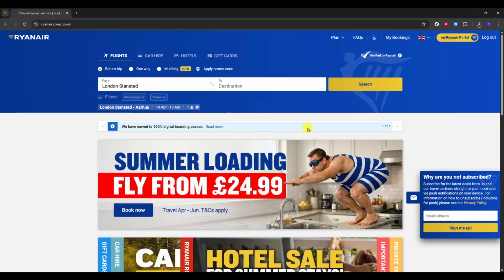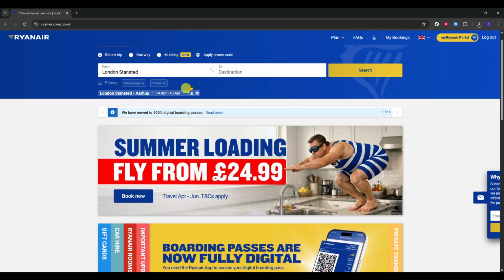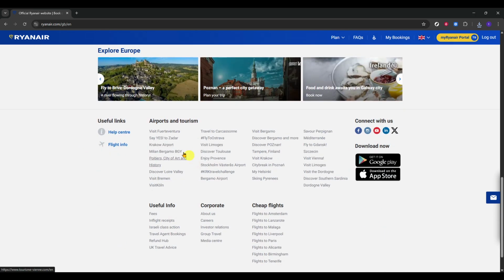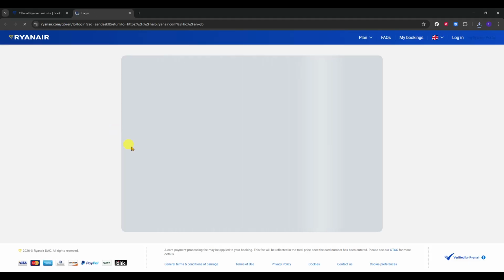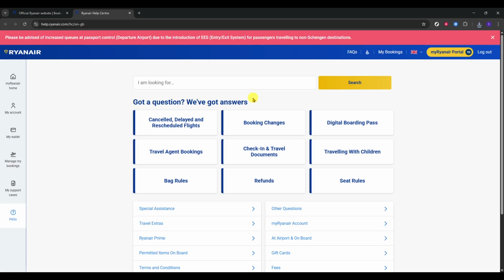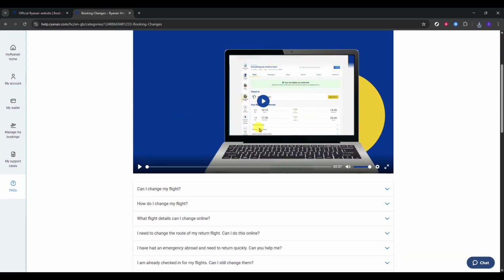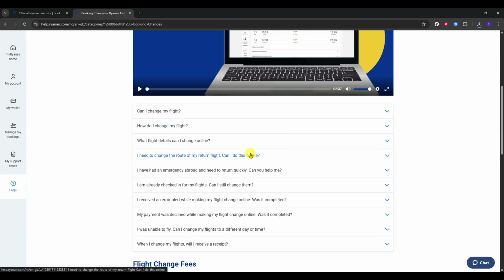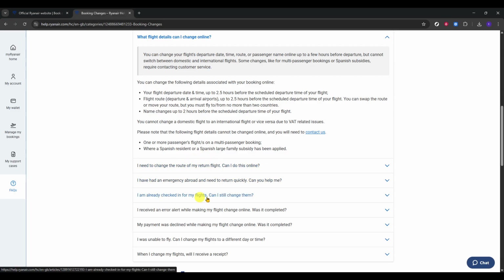How To Cancel A Ryanair Flight (2026) (Step By Step For Beginners)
In this video, I’ll show you how to cancel a Ryanair flight step by step for beginners. You’ll learn how to cancel your Ryanair booking online, understand the cancellation process, and check the refund policy. This simple guide explains cancellation fees, how to manage your booking, and what to expect when requesting a refund. If you need to cancel your Ryanair ticket, this tutorial will help you do it بسهولة and avoid mistakes in 2026.